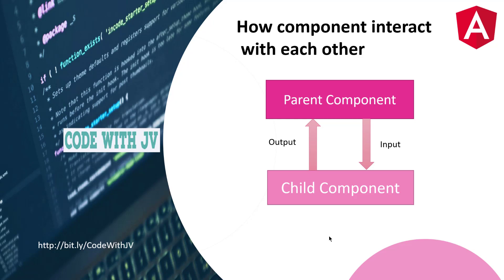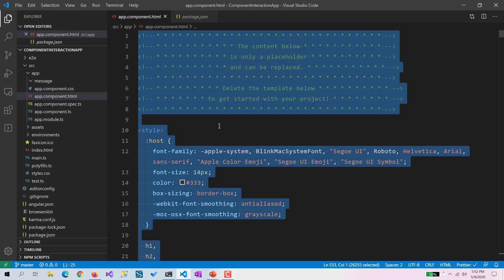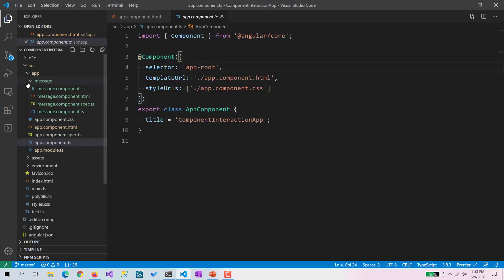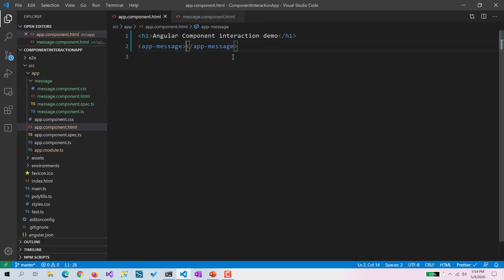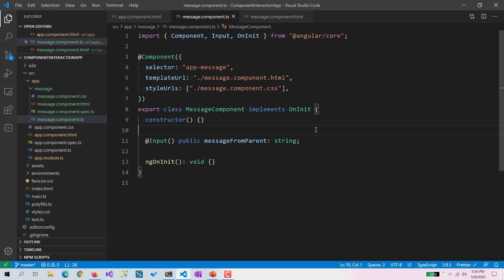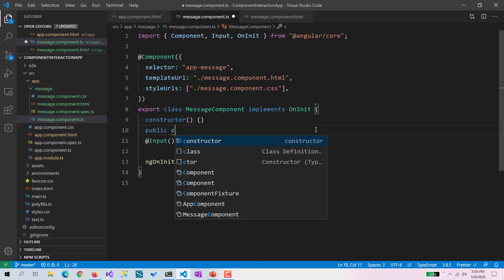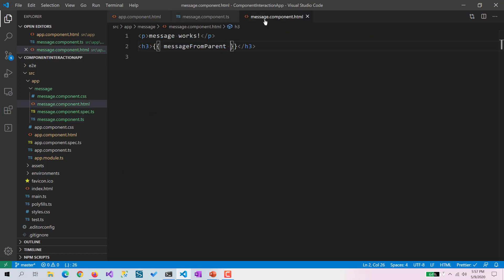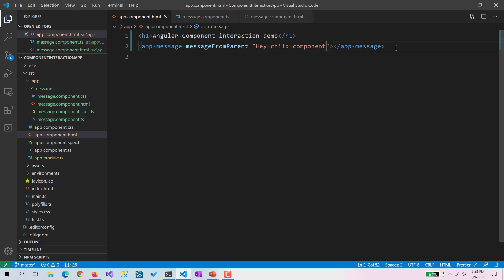Interaction between Component with @Input and @Output in Angular- A way to share data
In this video, We are going to learn how we can do parent to child and child to parent component interaction with Angular @Input and @Output directive.

We are going to learn how we can communicate and send a message from parent to child using @Input and Same way we are going to learn how we are going to send a message from the child to parent with the help of event emitter and output directives.

You can also my other video which shows how to share data between the angular component via shared service.